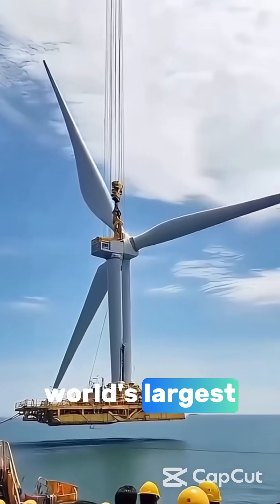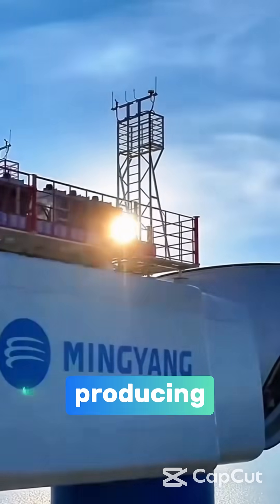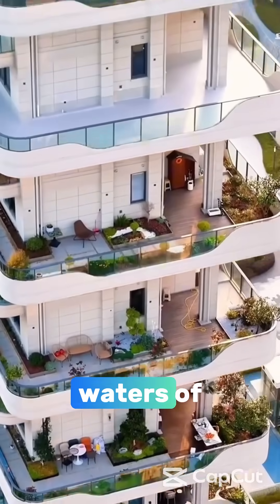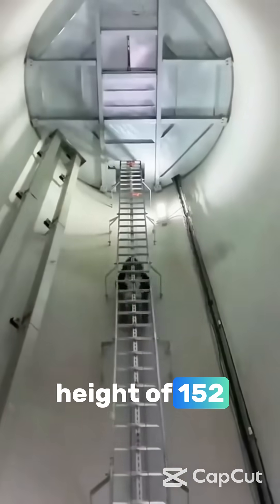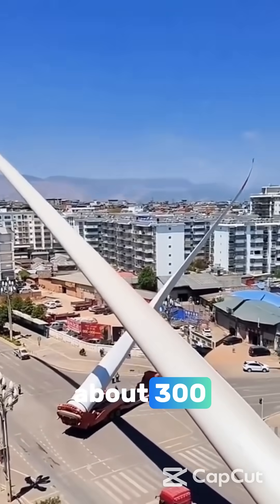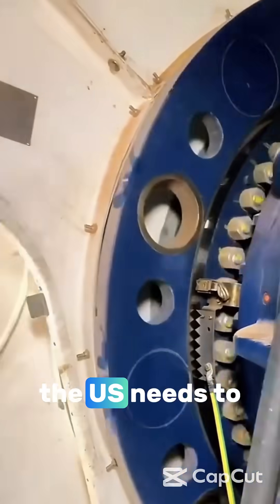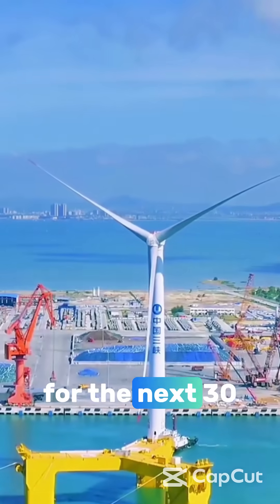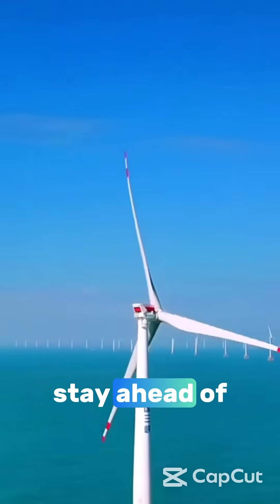World Largest offshore wind turbine.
Mingyang: Pioneering the World’s Largest Offshore Wind Turbines

Mingyang Smart Energy has set new records in offshore wind technology with its MySE series. The MySE 22MW turbine, announced in 2023, features a rotor diameter exceeding 310 meters and a rated capacity of 22 MW, making it the world’s most powerful wind turbine to date. This giant can generate up to 80 GWh of electricity annually, enough to power tens of thousands of homes, while its advanced design withstands typhoon-force winds and supports both fixed and floating installations. Earlier models, like the MySE 16.0-242 and MySE 18.X-20MW, also lead the industry in efficiency and innovation. Mingyang’s advancements are driving down renewable energy costs and expanding global clean energy capacity